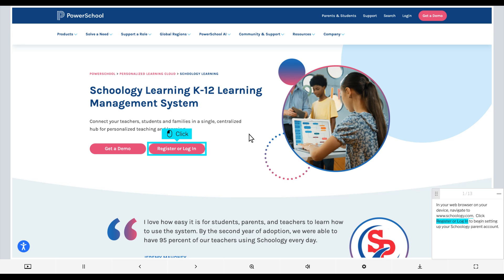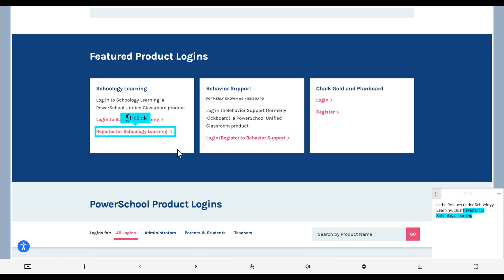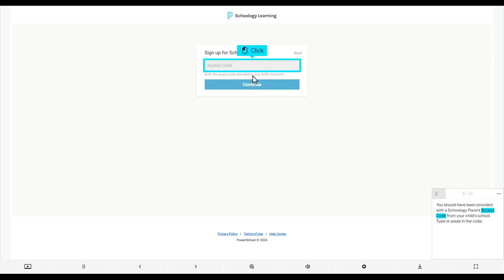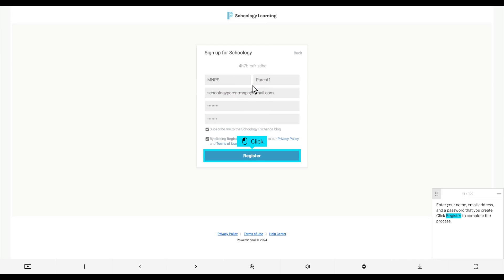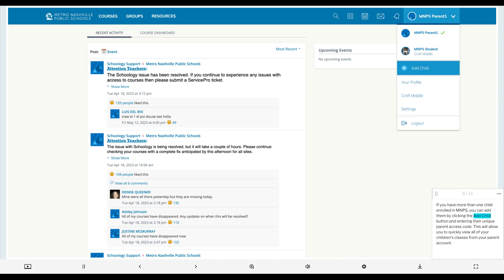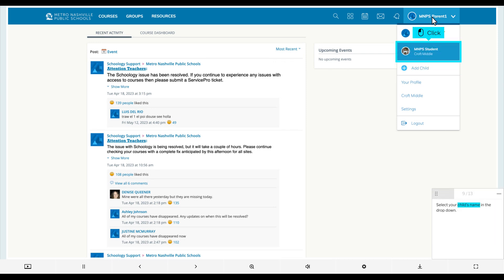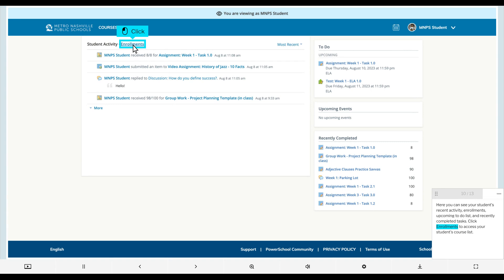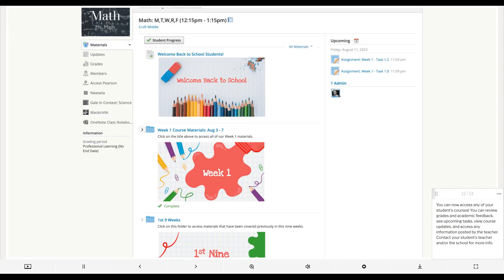How to Sign Up for a Schoology Parent Account - Updated for 2024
Instructions for creating a parent account in Schoology.

For more information on the MNPS Schoology account and other digital tools visit technology.mnps.org